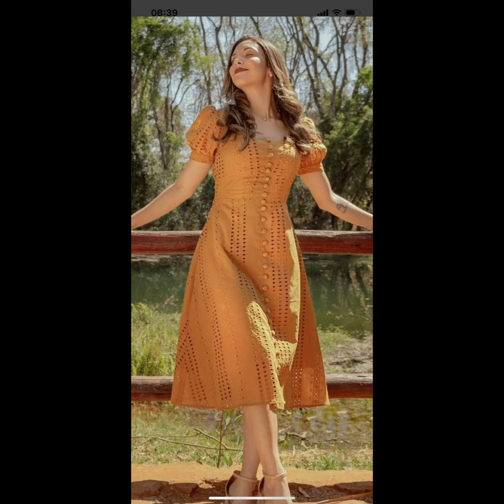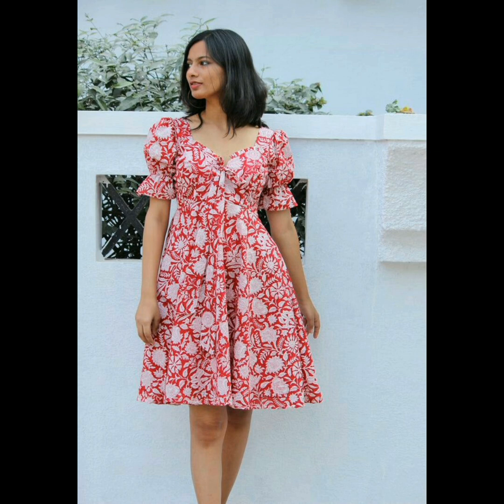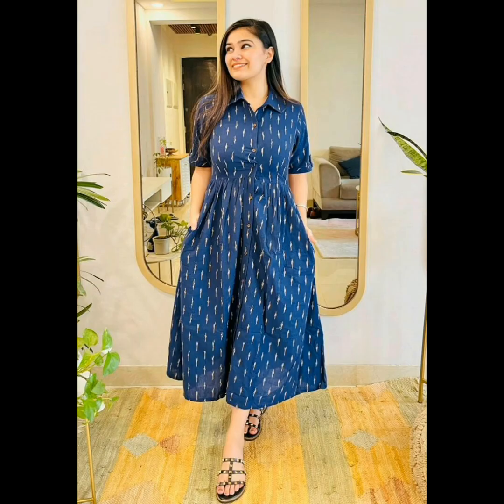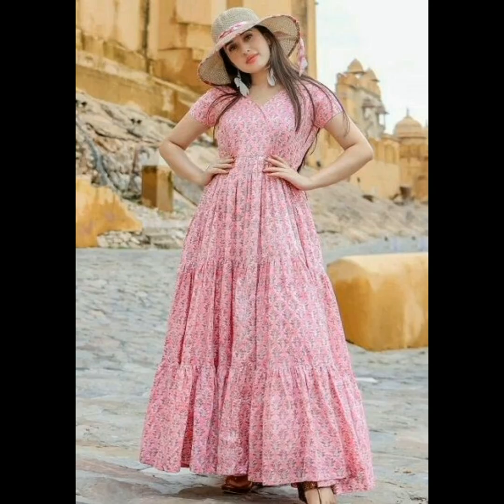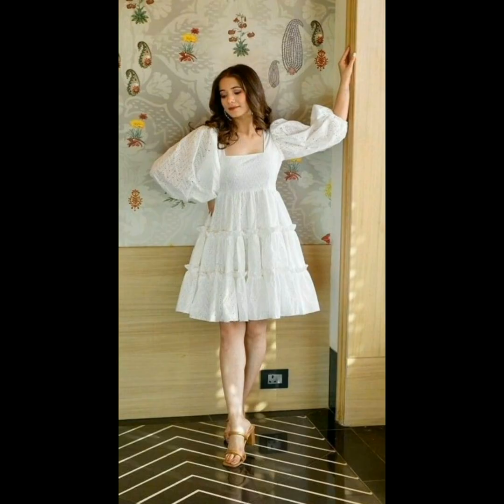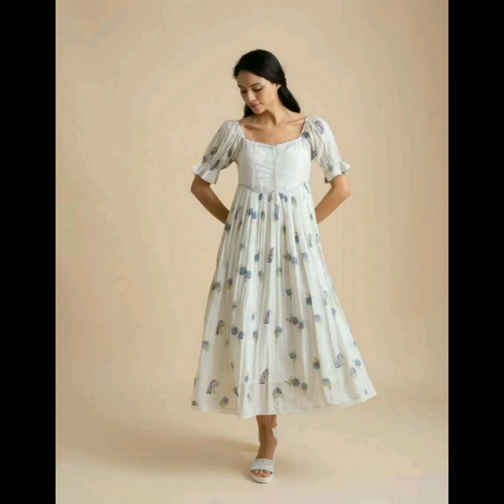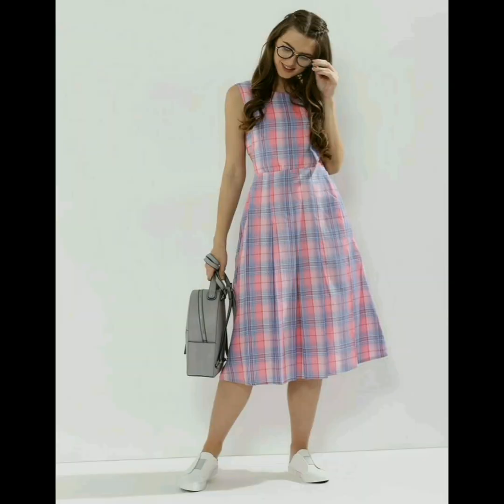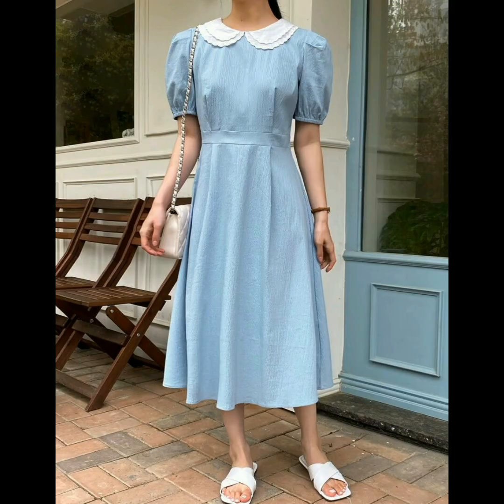Womens Beautiful And Gorgeous Dresses With Different Designs And Colors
Womens Beautiful And Gorgeous Dresses With Different Designs And Colors#beauty